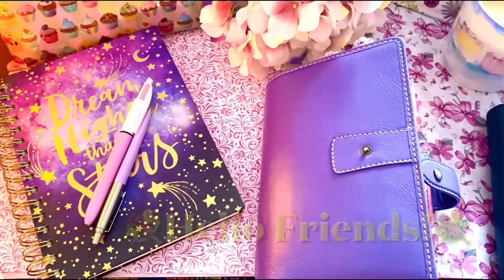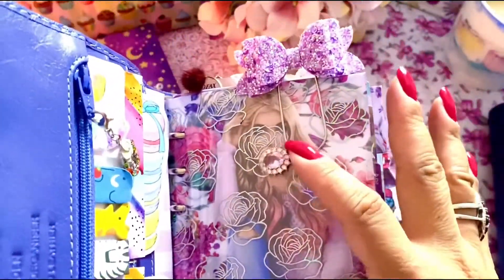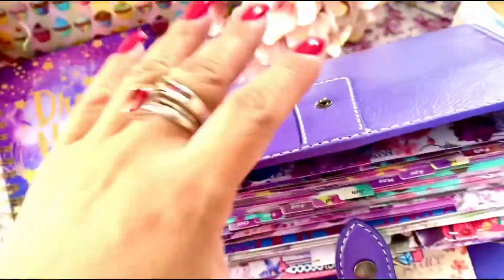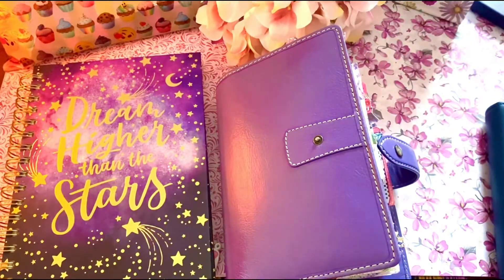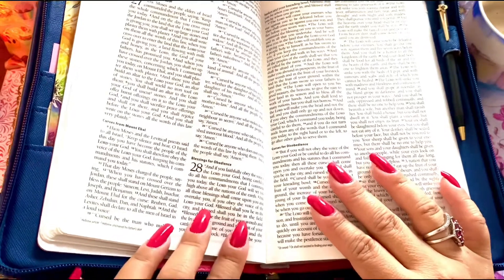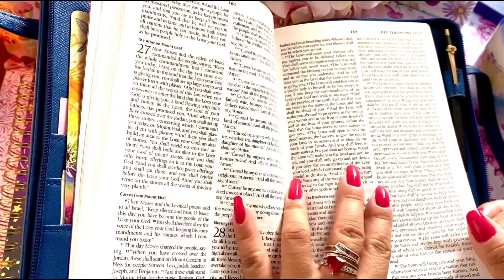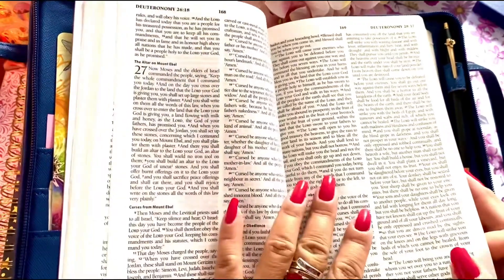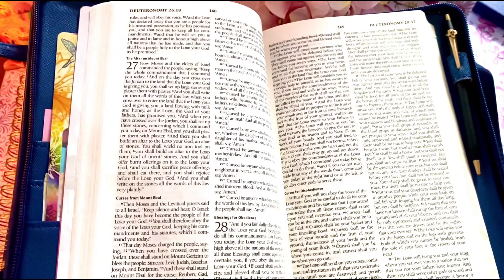💐🎀💐My Planner Decor | Filofax Malden In Iris | Scripture & Prayer💐🎀💐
🎀This video Is  just a compilation of all the planner accessories I bought. I’m loving my new Filofax Malden! I love Jesus more.